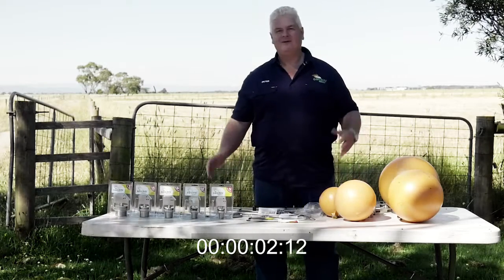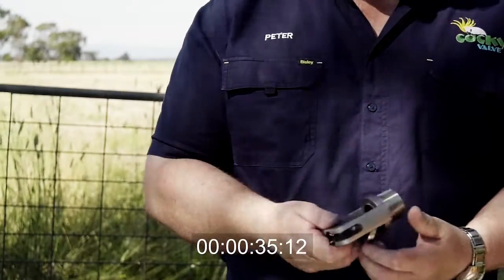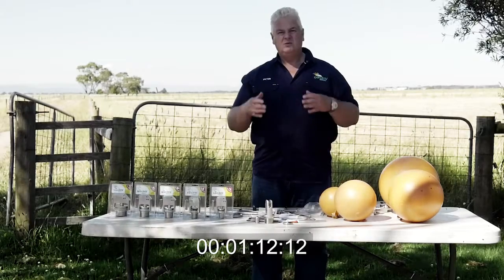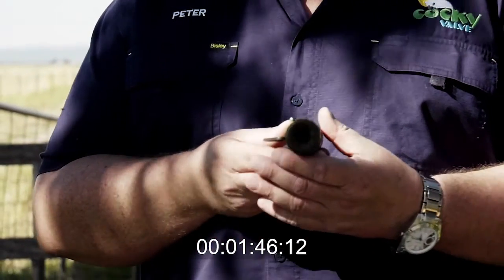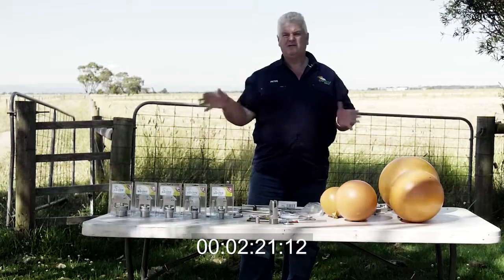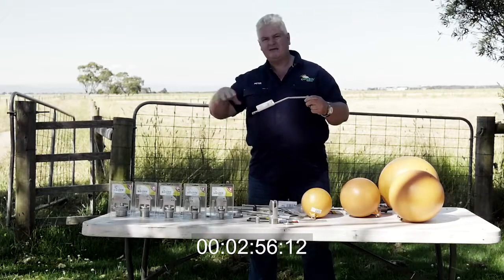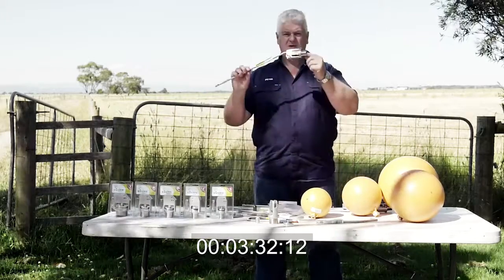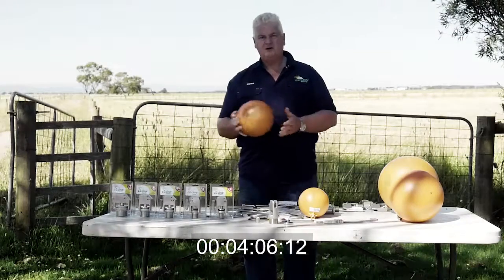Intro Sales Pitch Timecode